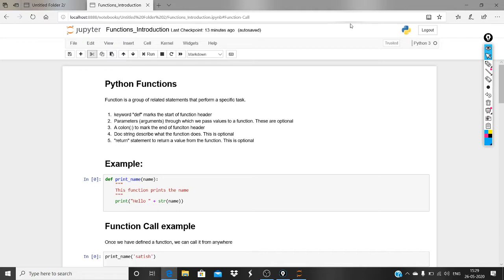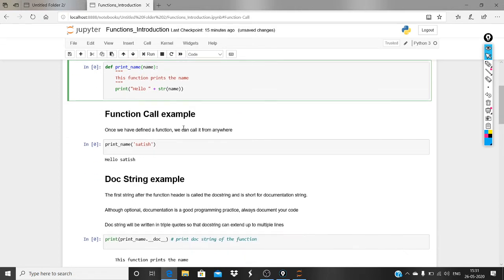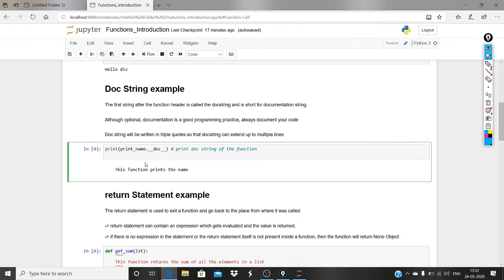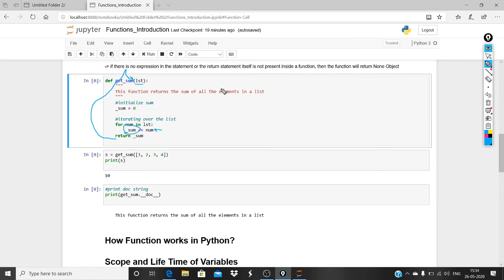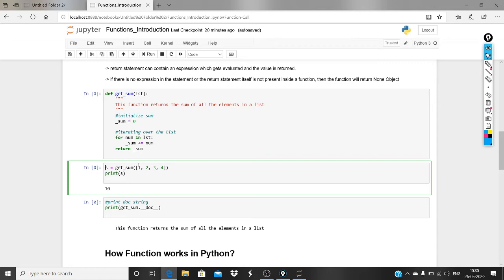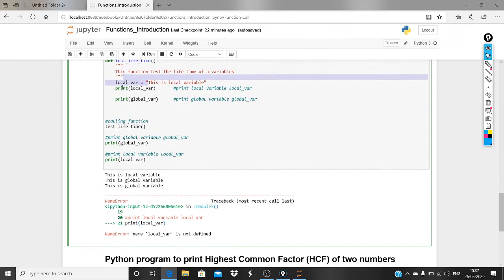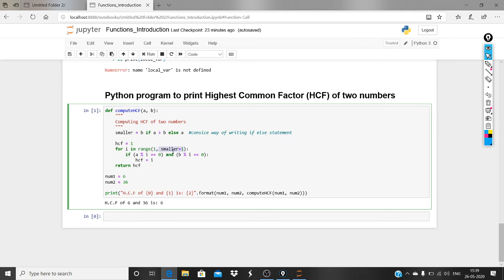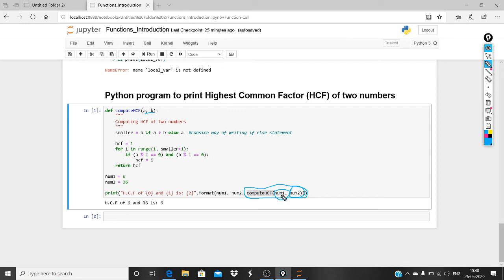Functions Introduction | Python |Data Science and ML